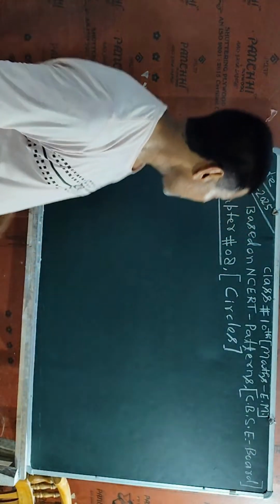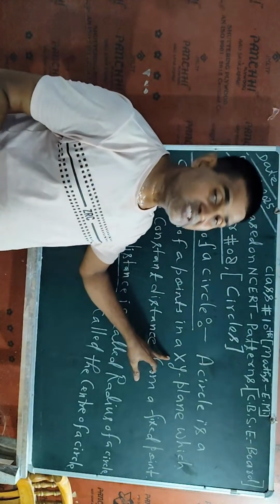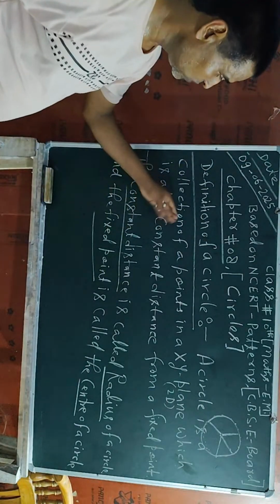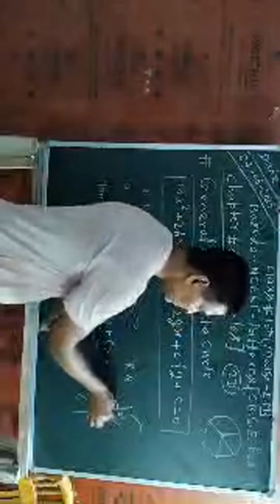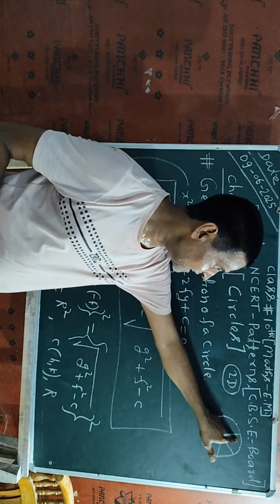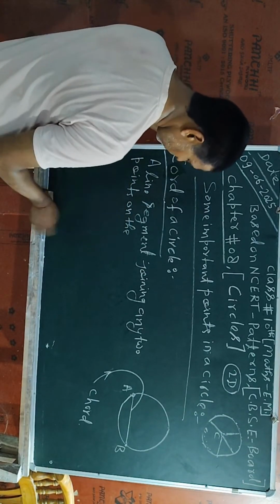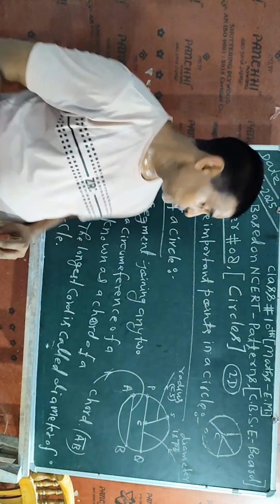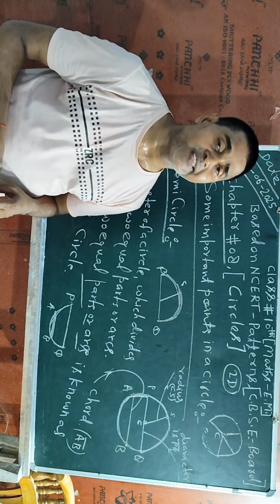Circle , it's Various Properties & it's numericals , CLASS #(10th-MATHS-E.M)., PART-01, NCERT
Circle it's Various Properties and it's numericals CLASS -(10th-MATHS-E.M) PART-01 NCERT
numericals on a circle